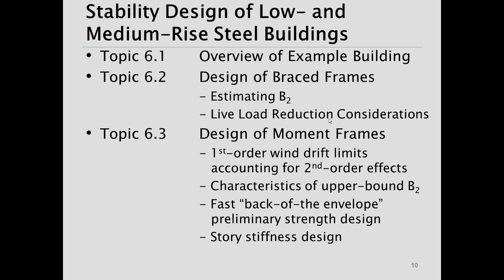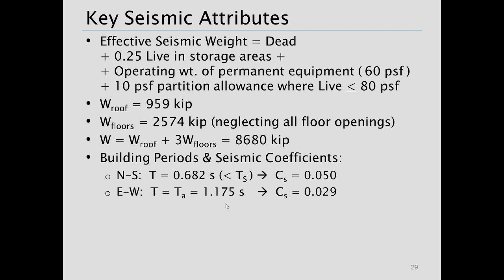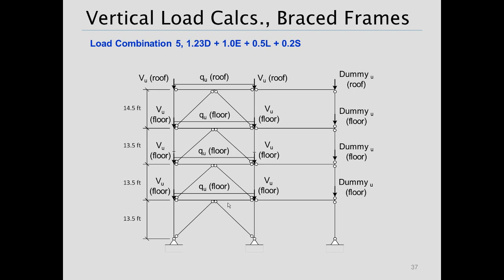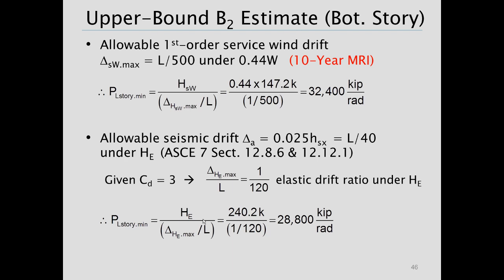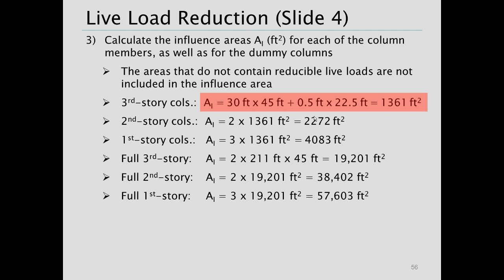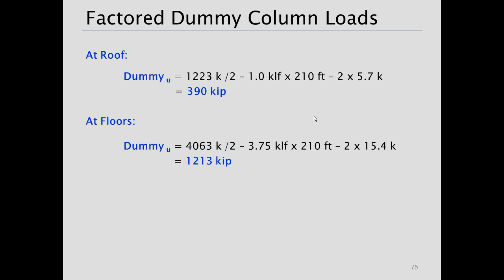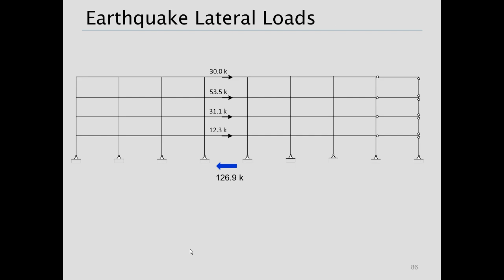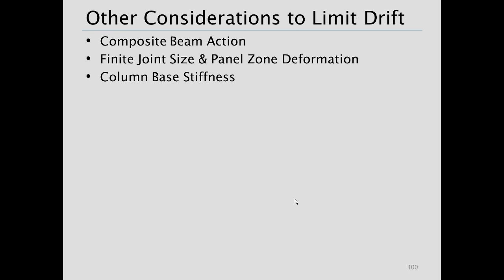Stability Design of Low- and Medium-Rise Steel Buildings